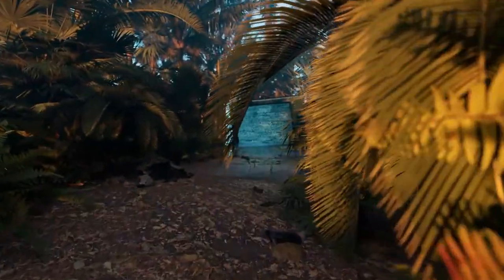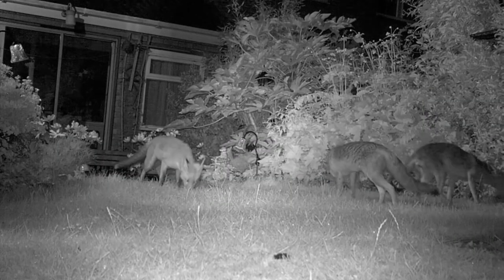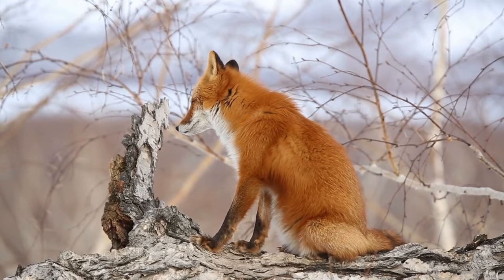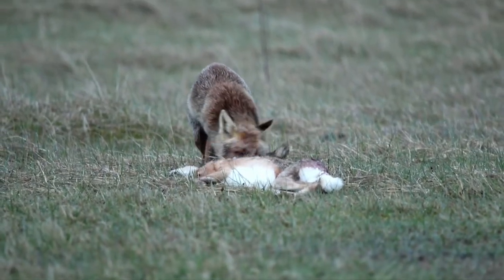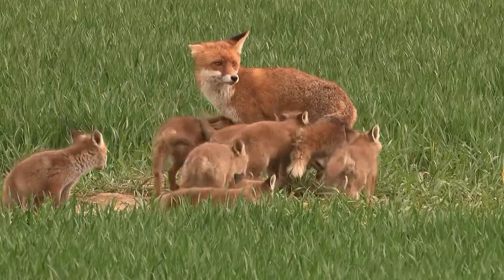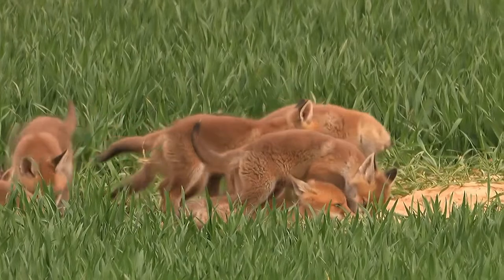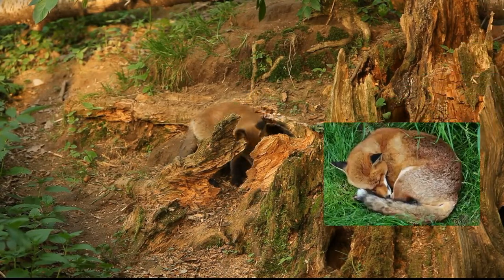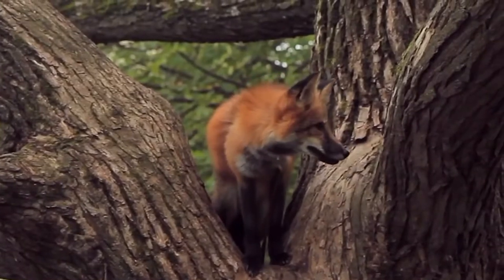Red Fox: Survival & Challenges in The Wild | Fox Facts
Survival of the fittest takes center stage as we unravel the tale of the red fox's adaptations and challenges. Discover how their keen senses, cunning behavior, and remarkable agility equip them to thrive in a variety of environments. Explore the obstacles they face, from habitat loss to encounters with predators, and gain insights into the delicate balance that shapes their existence. Ready to journey into the wild world of the red fox?